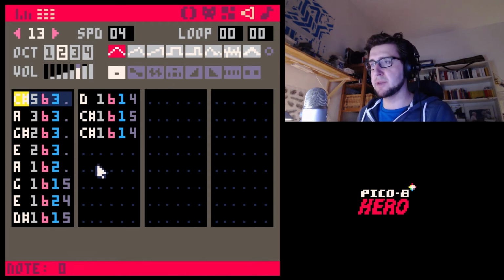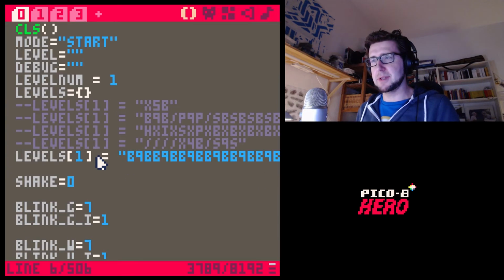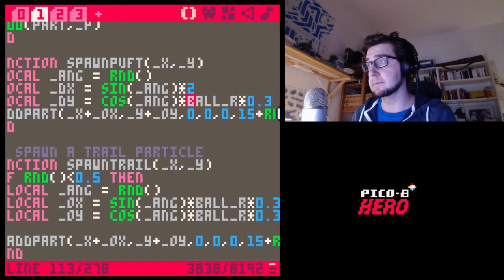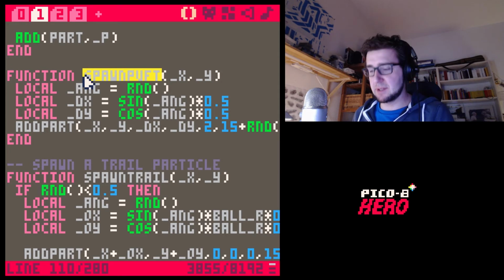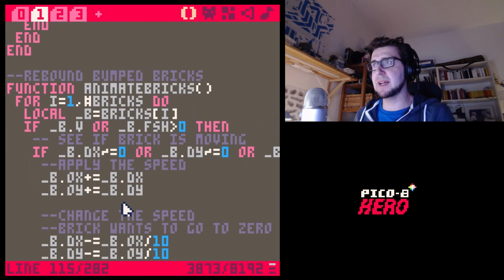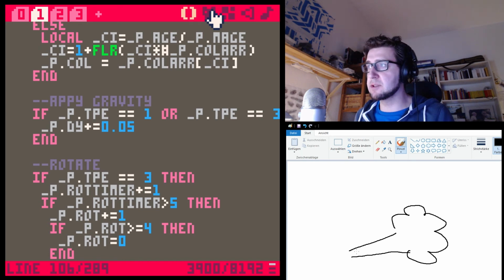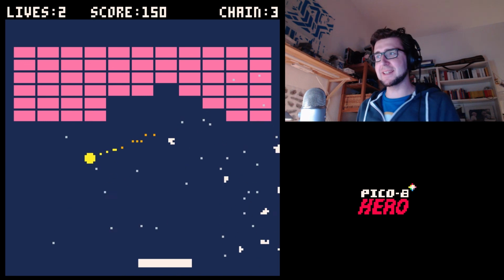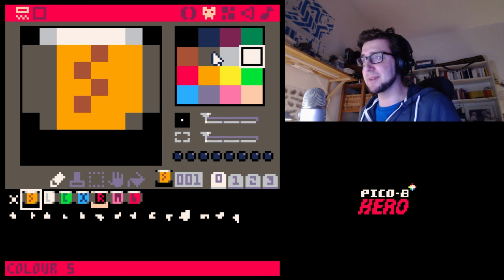Breakout #42 - Puffts - Pico-8 Hero